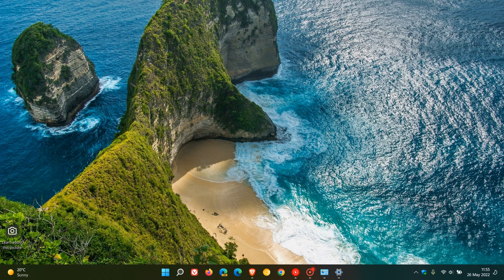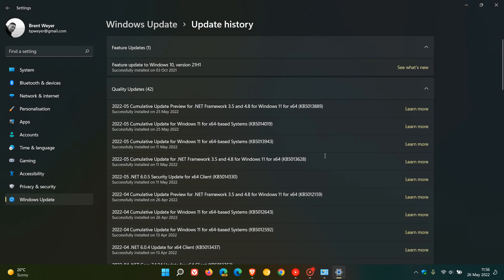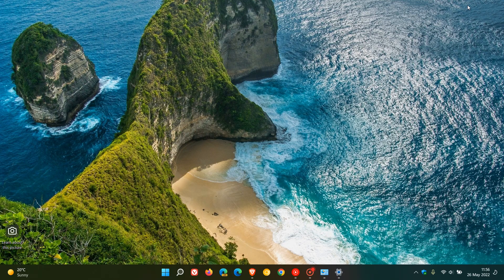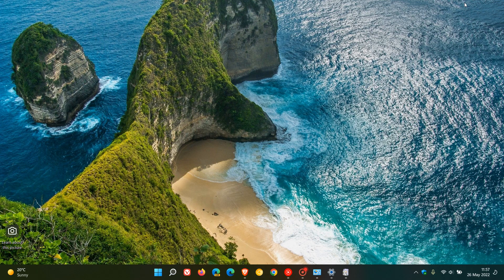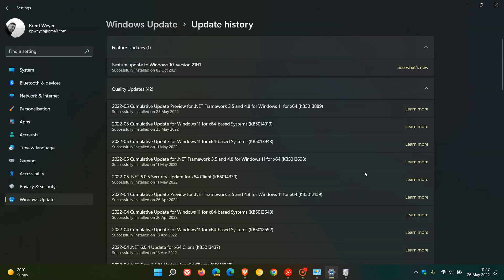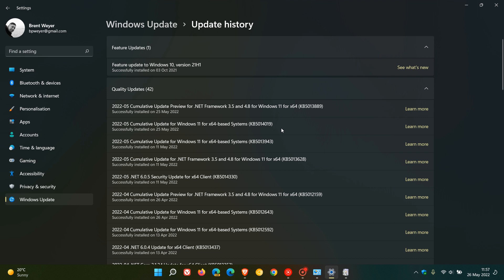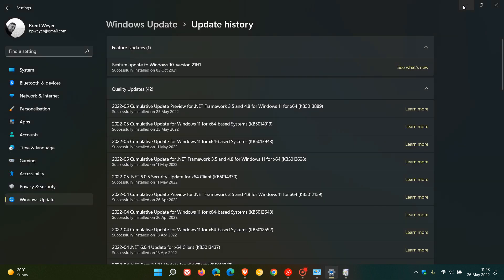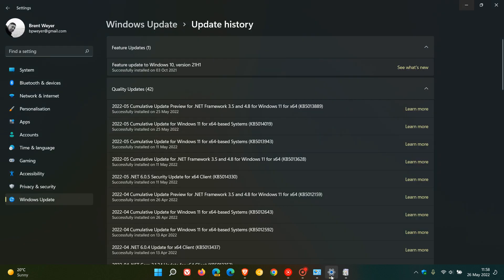UPDATE Windows 11 KB5014019 fixes .NET Framework 3.5 app crashes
The May 2022 cumulative update KB5013943 was causing issues for some users (including myself), causing certain apps to crash and failing to open. This issue has now been resolved with the May 2022 optional bug fix update that rolled out recently.